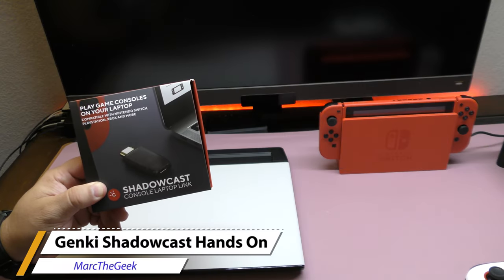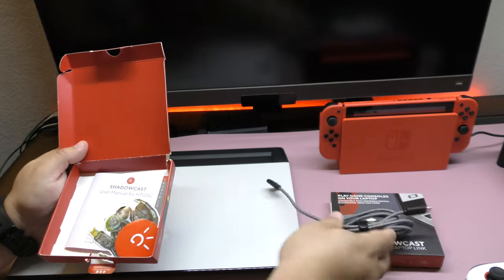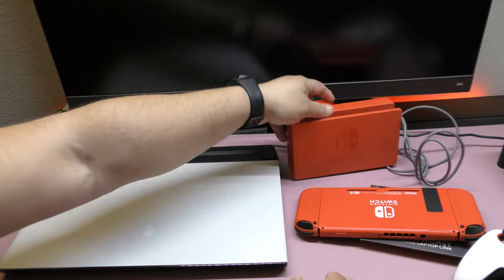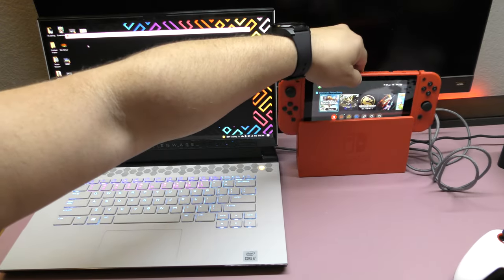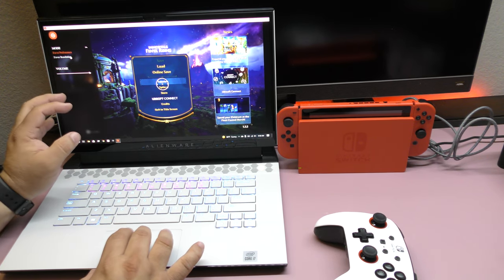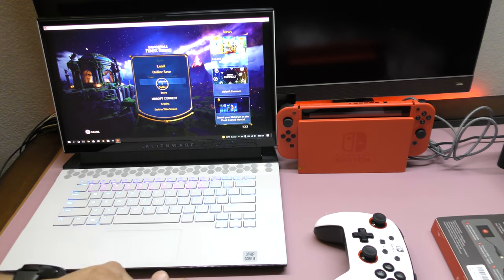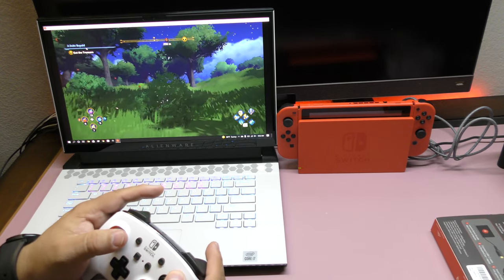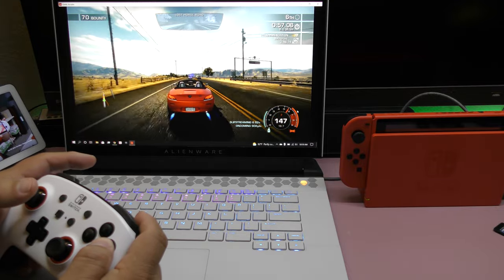Connect Any Console to Your Laptop Using ShadowCast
Here's a hands on look at the Genki Shadowcast. A simple device that lets you connect any console to your laptop very easily. In video I show how it works. Hope you like the video.